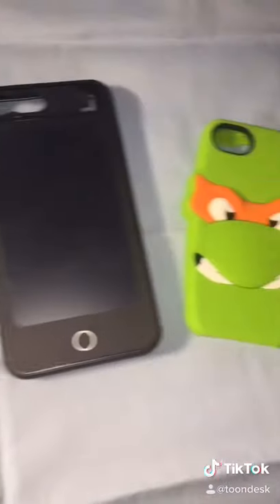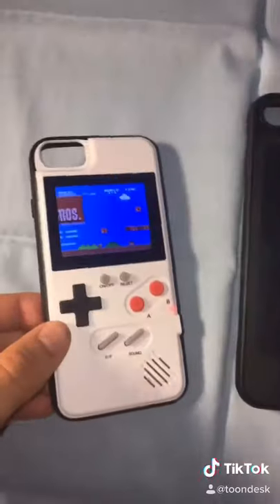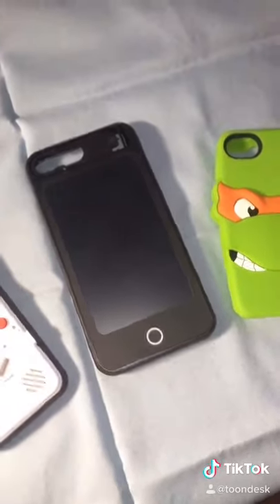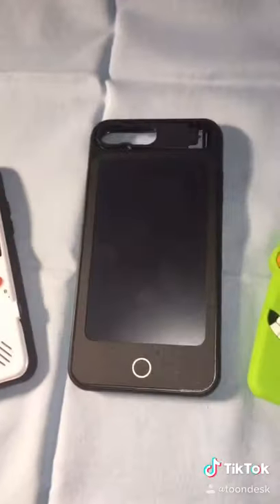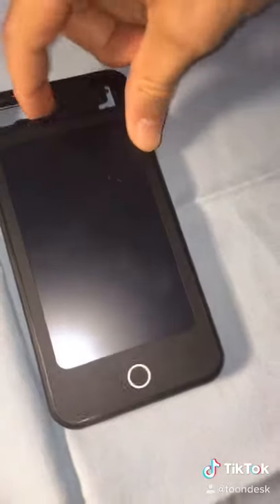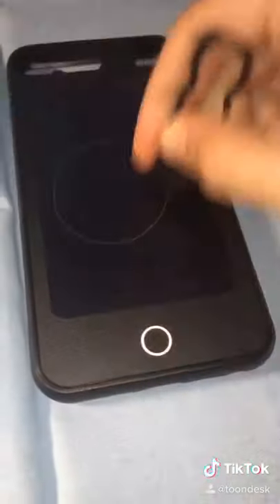iPhone Cases....that u can Play with!